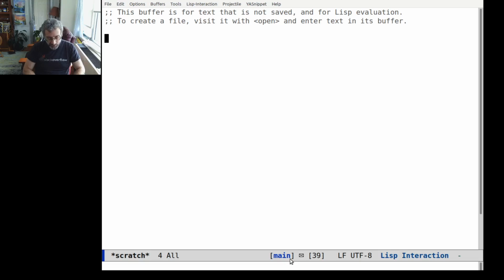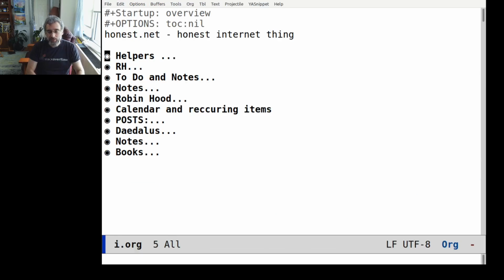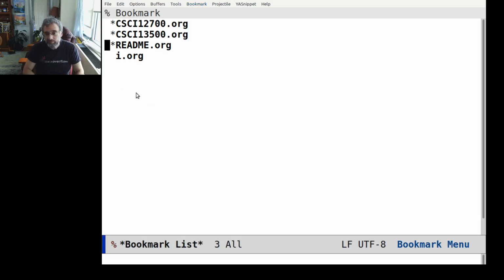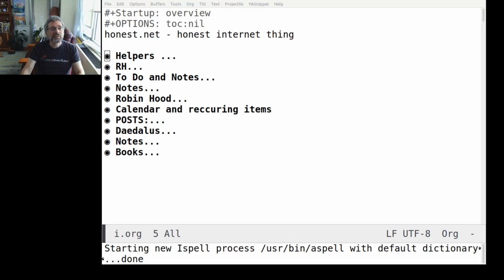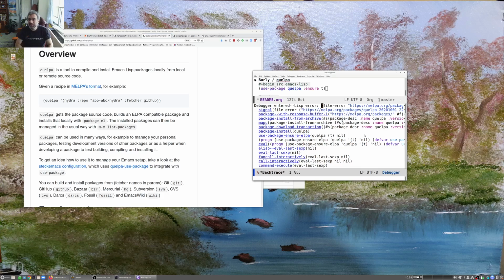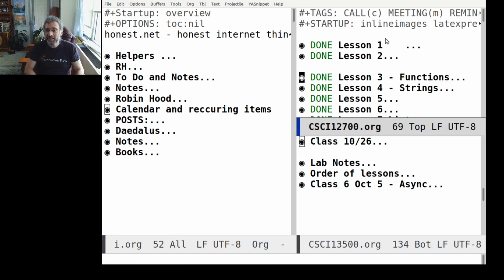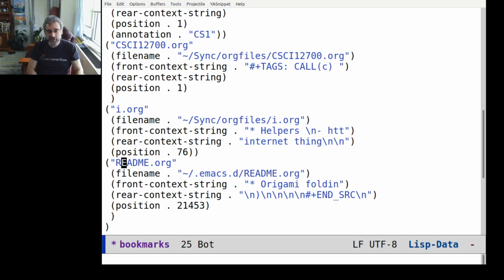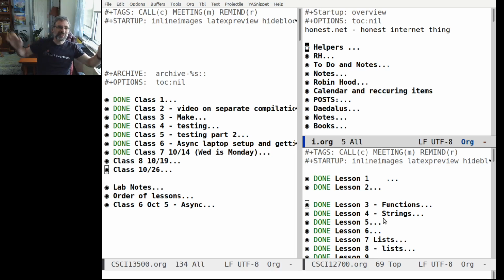Using Emacs 76 - Bookmarks and Burly